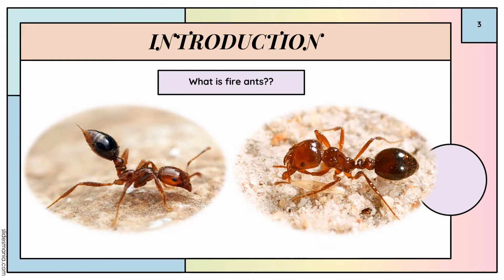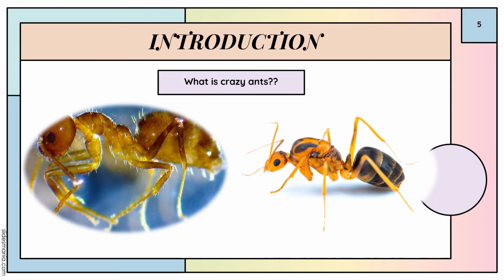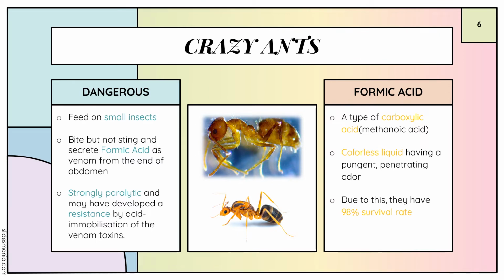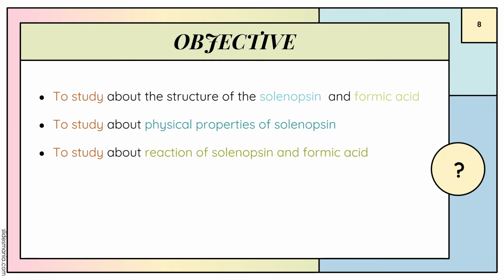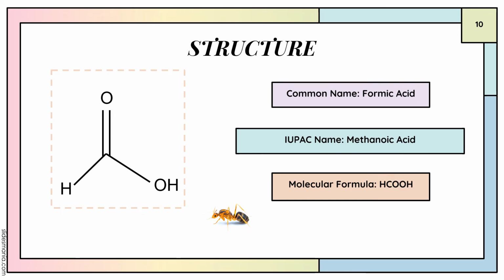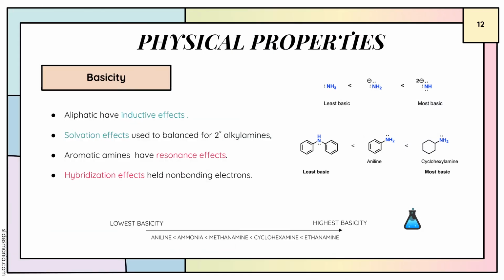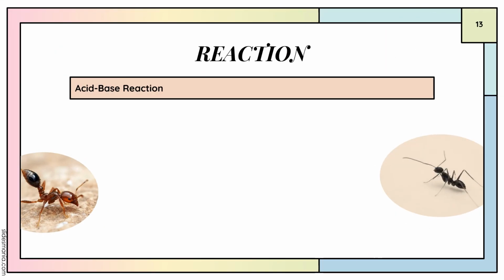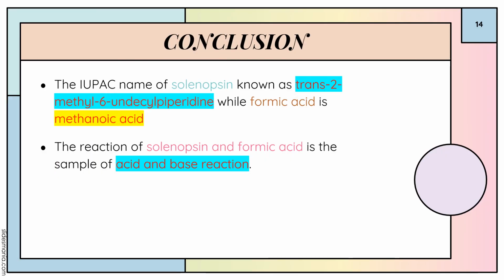ASSIGNMENT CHEM IV | GROUP 3 FC2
Group Member :
NUR FATIHA SYUHADA BINTI AZIZI (U2101063/1)
MUHAMMAD ZARIF HAIKAL BIN HAMDAN (U2101957/1)
NUR ATIQQAH BINTI HAMKA (U2101687/1)
NURIZZ ELSA QYSTINA BINTI HALIM ADHAM (U2101881/1)
NURSHAHIRAH IRDINA BINTI HAMSANI (U2101651/1)

Tutorial Class : FC2

Group No. : 3

Assignment No. : 6

Subject code: FAD1008

Tutor Name: Dr Fauzani binti Md Salleh